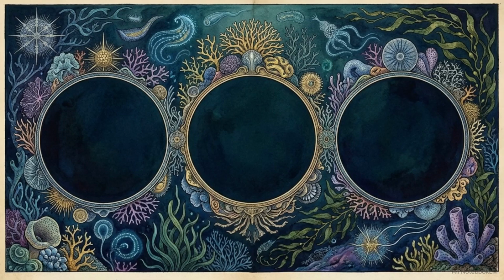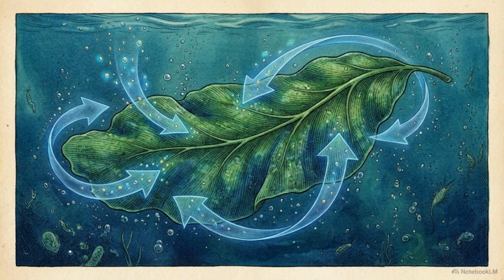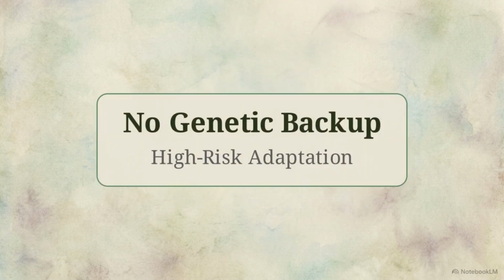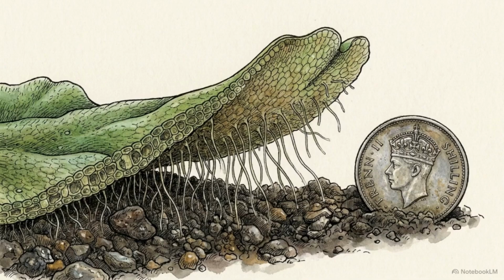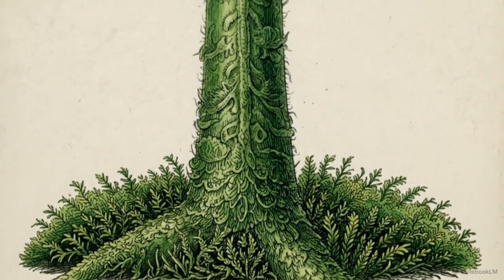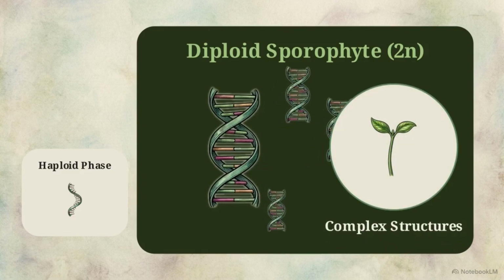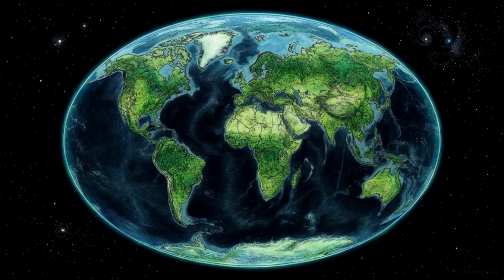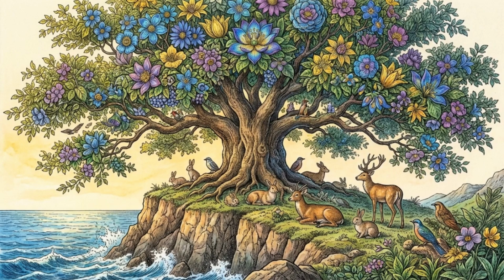Plant Kingdom Classification: The Ultimate Guide to Plant Diversity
Explore the fascinating world of the Plant Kingdom! In this video, we break down the complex classification of plants, from simple Thallophytes to advanced Angiosperms. Perfect for biology students and nature enthusiasts looking to master botanical taxonomy.

    The fundamental characteristics that define the Plant Kingdom.
    Detailed classification: Algae, Bryophytes, Pteridophytes, Gymnosperms, and Angiosperms.
    How evolutionary relationships (Phylogeny) shape plant grouping.

Timestamps: 00:00 — Introduction to the Plant Kingdom 00:45 — Key Characteristics of Plants 01:30 — Thallophyta: Exploring the World of Algae 02:15 — Bryophytes: The Amphibians of the Plant World 03:00 — Pteridophytes: The First Terrestrial Vascular Plants 03:45 — Gymnosperms: The "Naked Seed" Plants 04:15 — Angiosperms: Diversity of Flowering Plants 05:00 — Summary & Conclusion